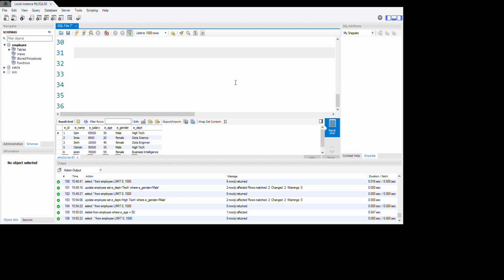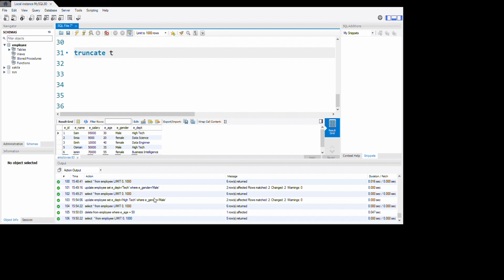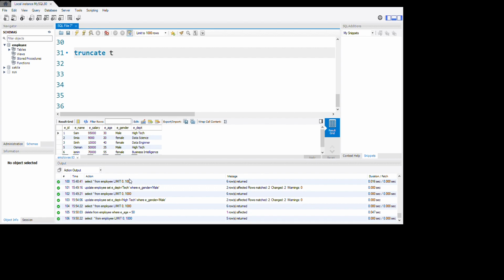The Surprising Power of SQL and MySQL: A Beginner's Guide : SQL Training | SQL Tutorial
📜 Chapter 1: Prelude of Novice Dreams
In the moonlit halls of MySQL, beginners enter the dreamy ballroom of structured query dreams. It's not just a tutorial; it's the opening verse of a coding sonnet, where each command is a poetic note, and every database table a stanza in the digital poetry.

💫 Chapter 2: SQL's Serenade - A Beginner's Muse
As SQL serenades the novice coder, it becomes more than just syntax; it's a love ballad, an ethereal melody weaving through the queries. Beginners, embrace the poetic dance, where each SELECT statement is a lyrical expression, resonating in the heart of the virtual symphony.

🎨 Chapter 3: MySQL's Lullaby - A Beginner's Nap
Enter the slumber of MySQL's embrace, where databases sing a lullaby to the tenderfoot coder. SQL basics become a soothing sonnet, a poetic journey through the night of coding uncertainty. This isn't just a tutorial; it's a lullaby, a gentle whisper into the realms of code.

🕊️ Chapter 4: SQL's Dance - Basics for Tenderfoot Souls
On the dance floor of SQL basics, beginners waltz through a choreography of connection. It's not just about understanding; it's about feeling the heartbeat of data engineering, a poetic ballet where every command is a step, and every result set is a leap towards programming academia's embrace.

🌈 Chapter 5: MySQL's Symphony - A Full Course Crescendo
In the symphony of MySQL, a full course unfolds like a crescendo of knowledge. It's not just a curriculum; it's a poetic journey, a crescendo building towards a finale where beginners emerge as conductors of their digital destinies.

🌊 Chapter 6: SQL's Overture - Unveiling the Elegance of Basics
Witness the overture of SQL, where the elegance of basics is unveiled. It's not just about syntax; it's an emotional unveiling, a revelation that programming is an art. Each line of code tells a story, and beginners become storytellers in the realm of structured language.

🚀 Chapter 7: SQL's Warmth - A Course for Tender Souls
In the warm embrace of SQL's course for beginners, novices find solace. It's not just about lessons; it's about feeling supported in the arms of knowledge. SQL becomes more than syntax; it's a companion in the emotional landscape of web development.

📚 Chapter 8: MySQL's Ballad - Crafting Dreams in Code
The ballad of MySQL is a journey into dreams, crafting realms of possibility. It's not just a course; it's an emotional tapestry of creation. Beginners become dreamweavers, stitching together tables and relationships in the fabric of their programming aspirations.

🌅 Epilogue: The Sunrise of Programming Wisdom
As the tutorial sun sets, let the glow of newfound wisdom rise. It's not just the end of a journey; it's the dawn of a programming adventure. May your days be filled with the emotional resonance of SQL and MySQL, and your code echo the poetic beats of a programmer's heart. Happy coding, dear poetic coders! 💻💖